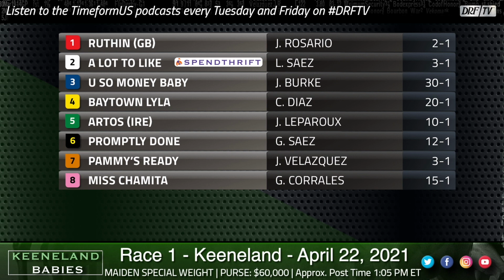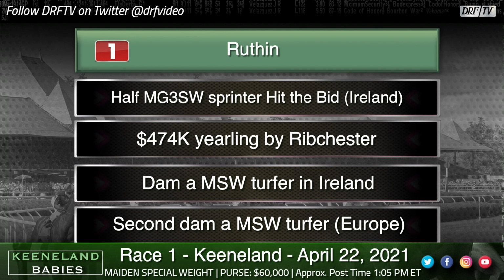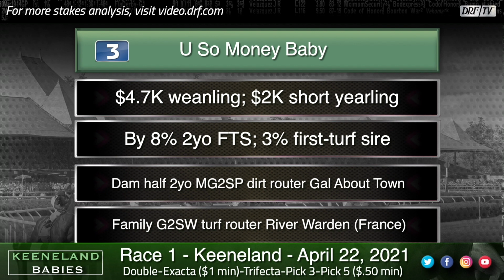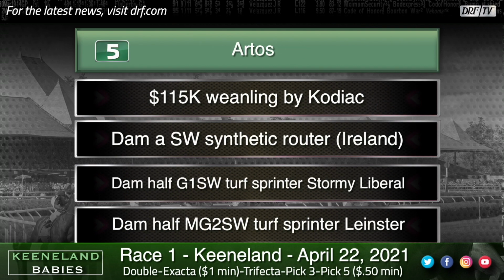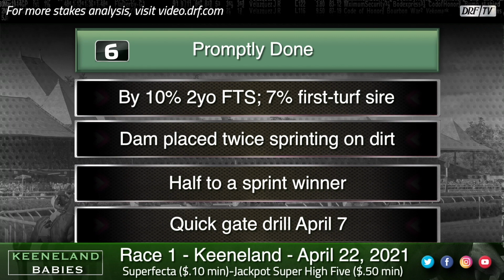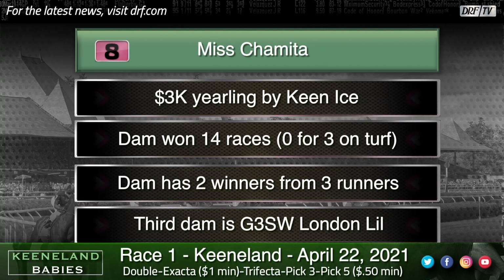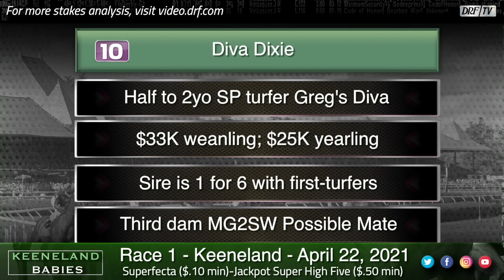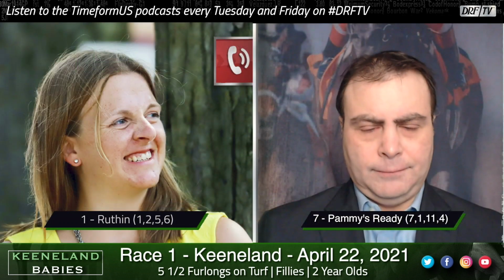Keeneland Babies | Race 1 | April 22, 2021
Presented by Spendthrift Farm, here are Dan Illman and Nicole Russo with a look at Keeneland's first race this Thursday on DRFTV